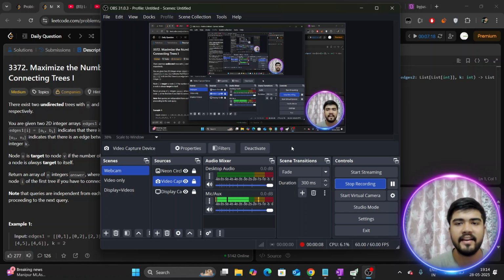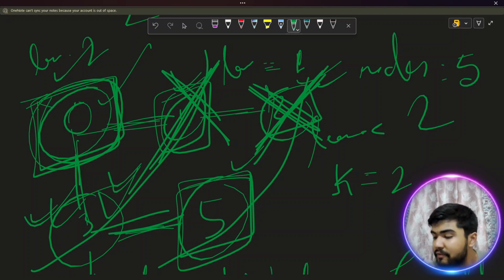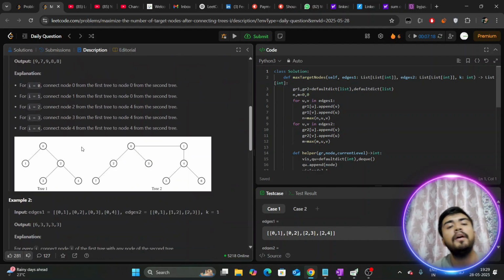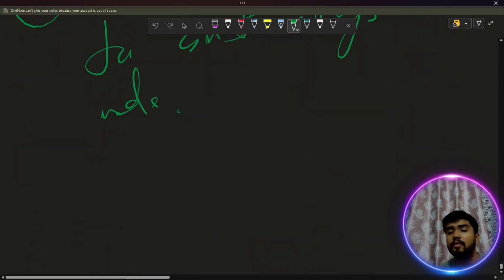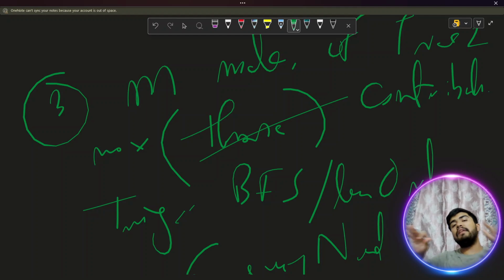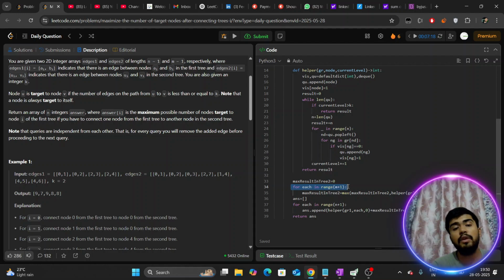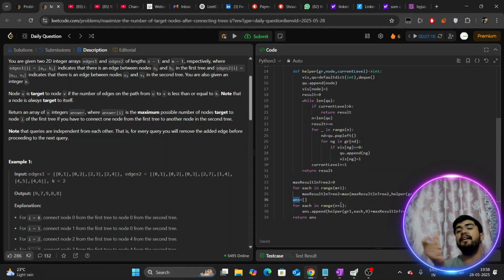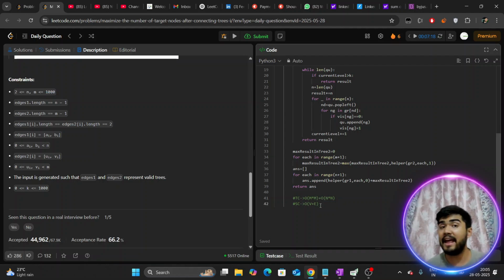Maximize the Number of Target Nodes After Connecting Trees I | Leetcode 3372 | Graph | Tree | BFS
100 Days Code Challenge with Shouvik 🚀 || Master DSA, System Design & Backend Development || Maximize the Number of Target Nodes After Connecting Trees I || Leetcode 3372 || DSA || 100 Days of Coding Challenge